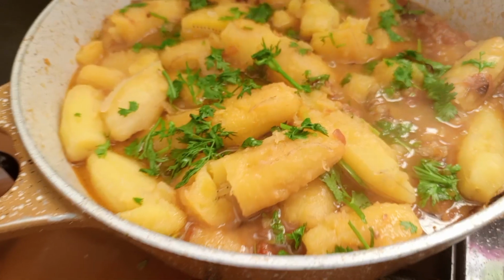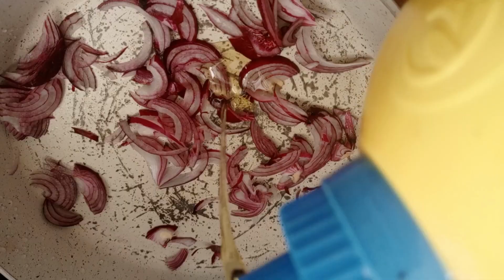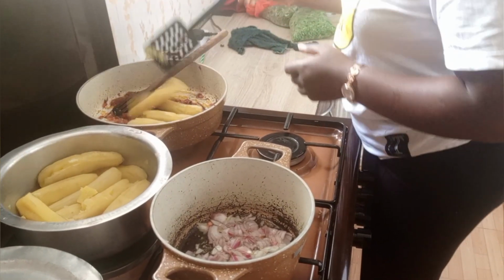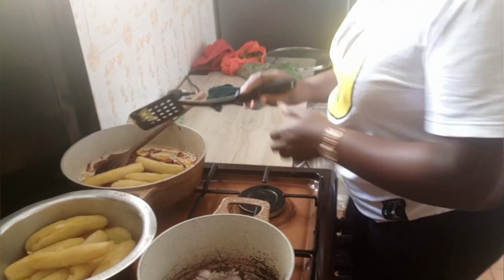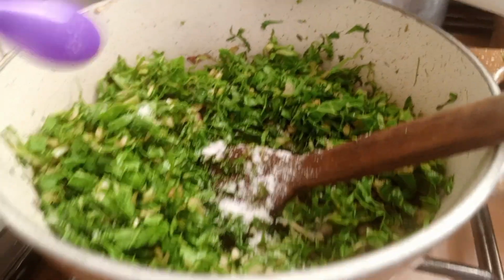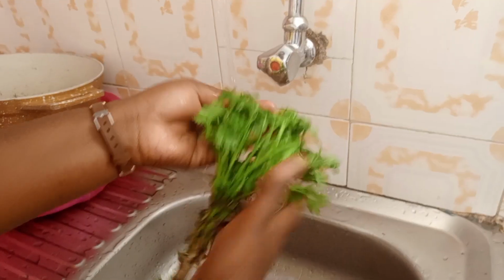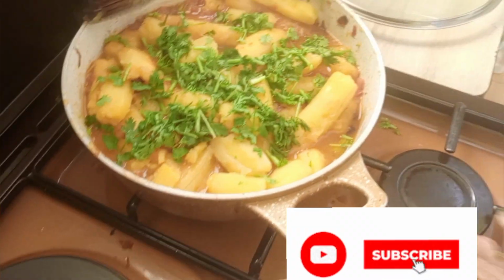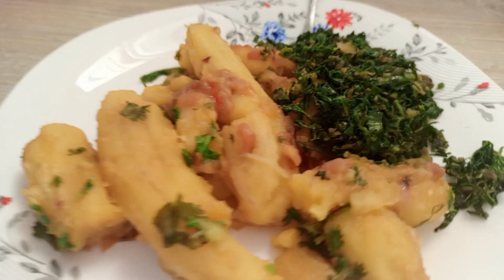How To Make Delicious 😋 Plantains//Matoke🍌🍌😋💦